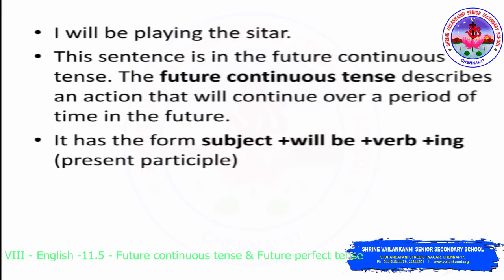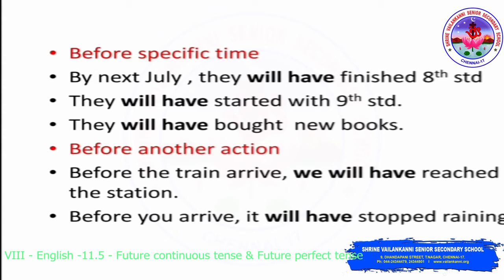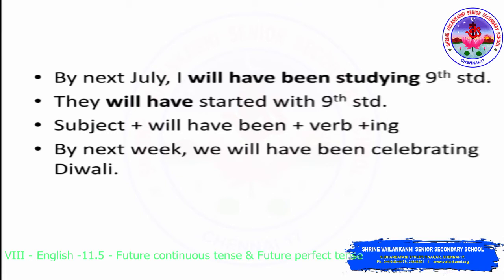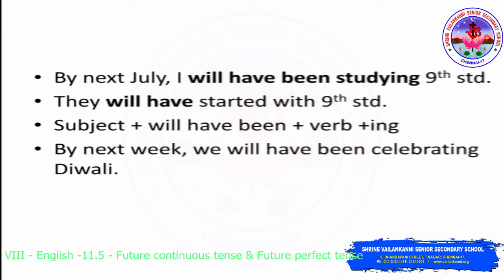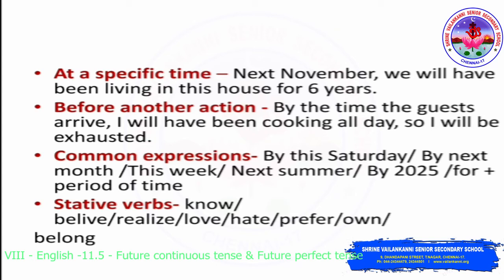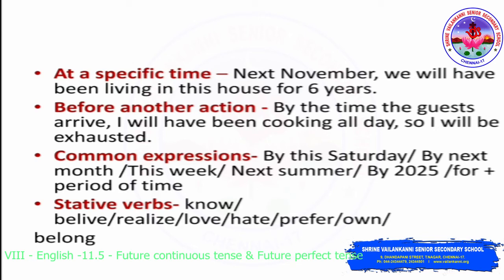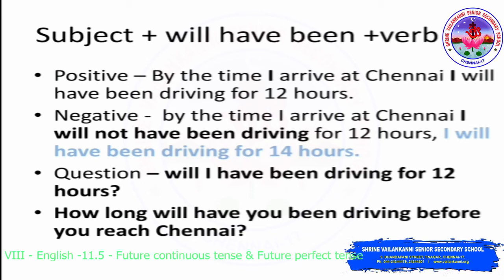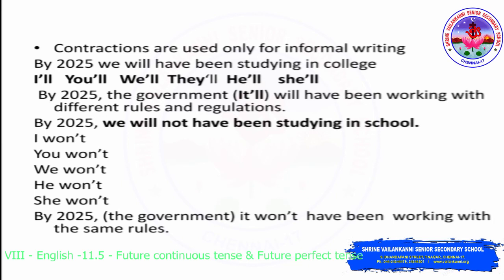SVSSS (8 CBSE) VIII English - Grammar -11.5 - Future continuous tense and Future perfect tense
SVSSS (8 CBSE) VIII English -11.5 - Future continuous tense and Future perfect tense
Duration:⏲ 14m11s

Lesson Description
The future continuous tense, sometimes also referred to as the future progressive tense, is a verb tense that indicates that something will occur in the future and continue for an expected length of time. It is formed using the construction subject + will be + the present participle (the root verb + -ing).
I will be leaving from Chennai next week.

We use the future perfect continuous to show that something will continue up until a particular event or time in the future. "For five minutes," "for two weeks, for 5 winters and "since Friday" are all durations which can be used with the future perfect continuous.
Subject + will have been + verb + ing
1.You will have been waiting for more than two hours when her plane finally arrives.
2.How long will you have been studying when you graduate?

Shrine Vailankanni Sr Sec School (CBSE) in order to engage the VIII students in learning during the covid lockdown will be uploading a series of videos to enable learning. Our teachers have used their limited resources to create the videos and we are thankful to them for having risen to the occasion. These are continuation of already learnt topics and the sessions will continue as the school re-opens.